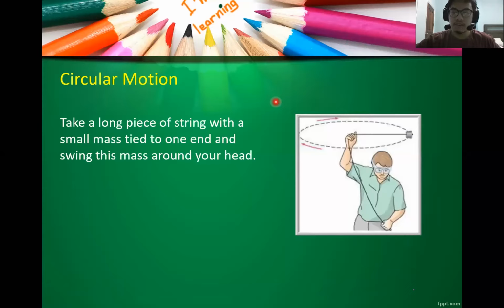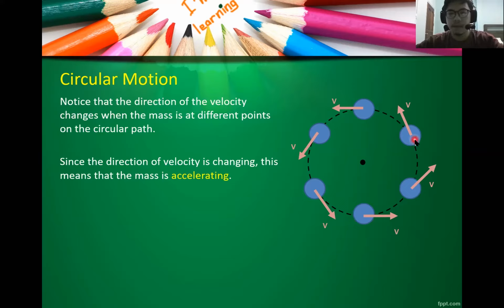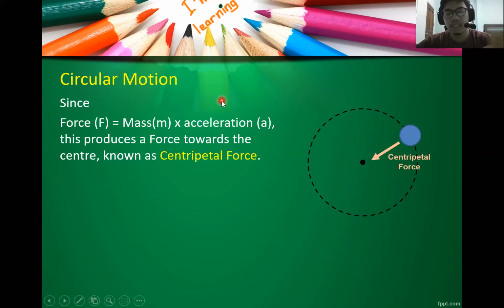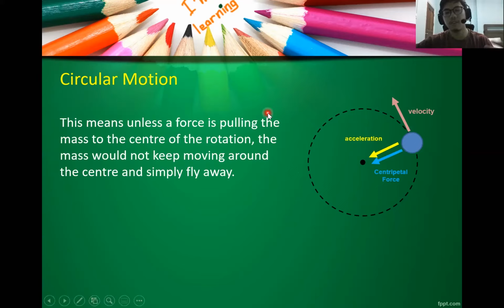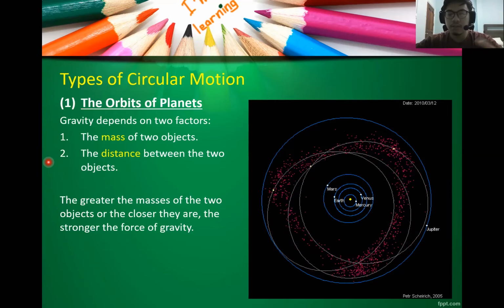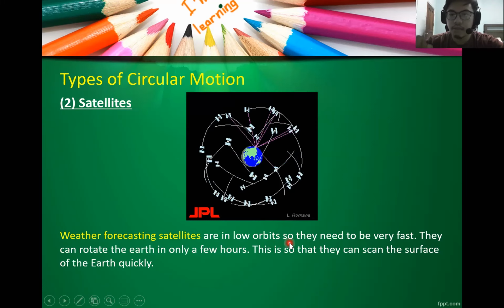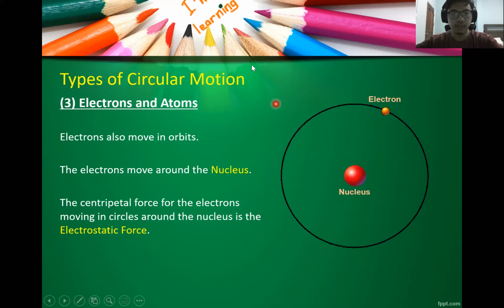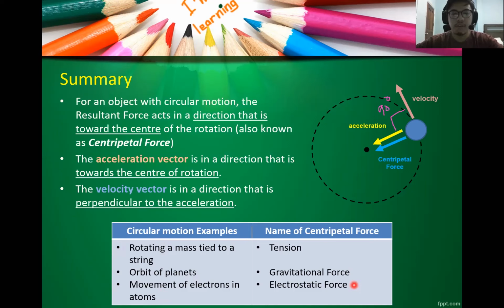Topic 3.7 - Circular Motion